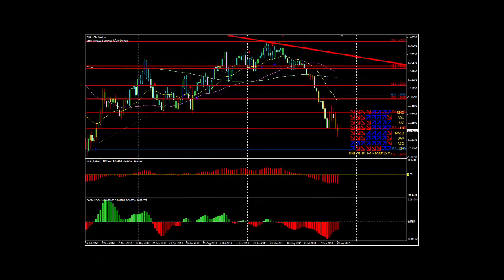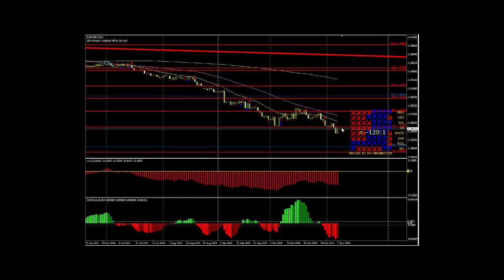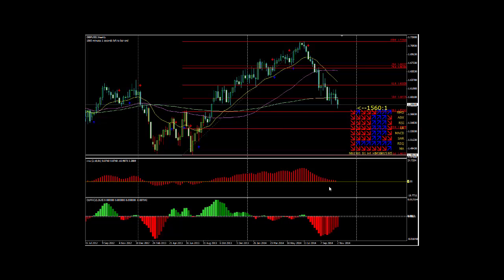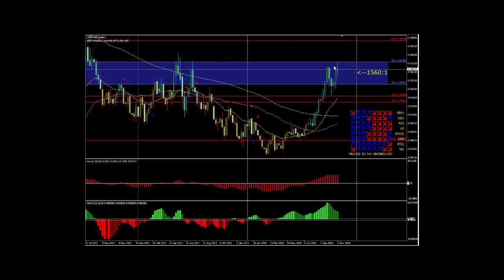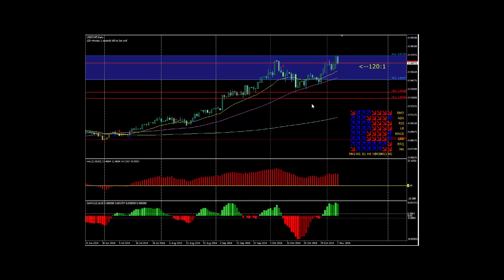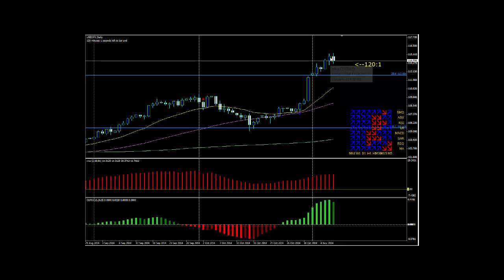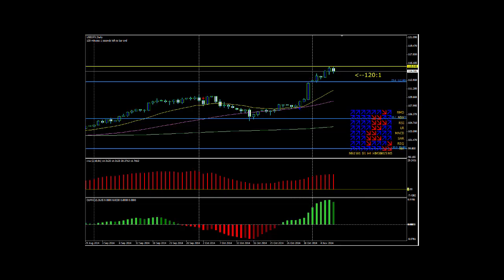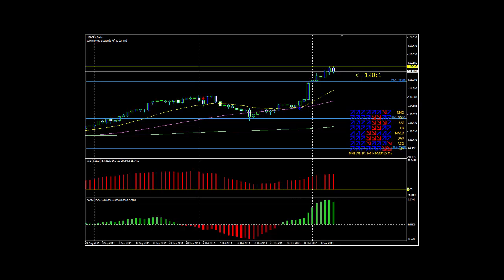Forex charts analysis: Looking at the Majors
Forex charts analysis: Looking at the Majors 9th - 14th November 2014FX Currency Majors Video analysis provided by Serene Education Ltd